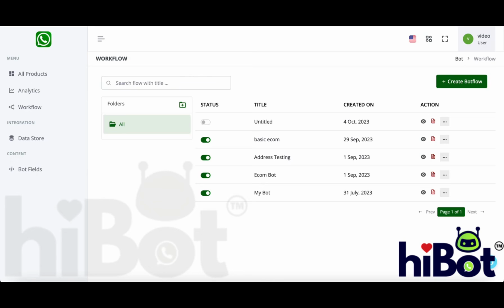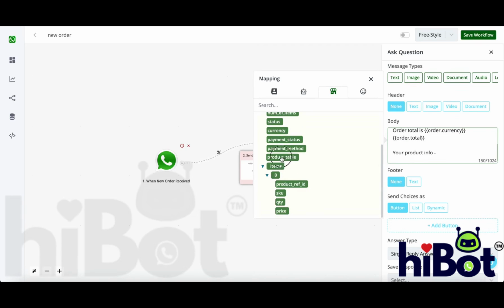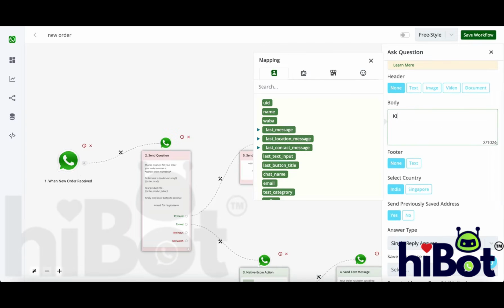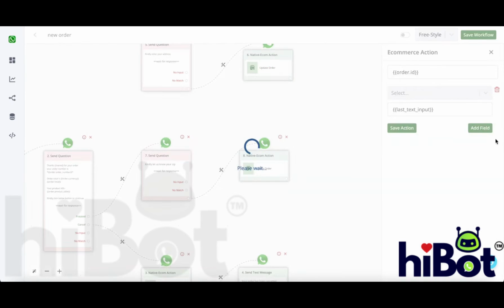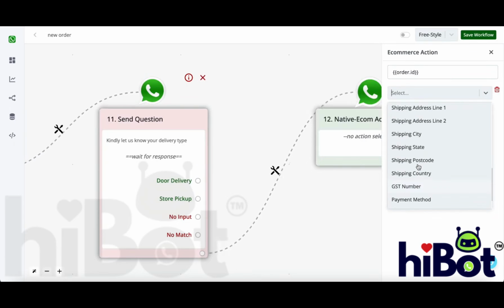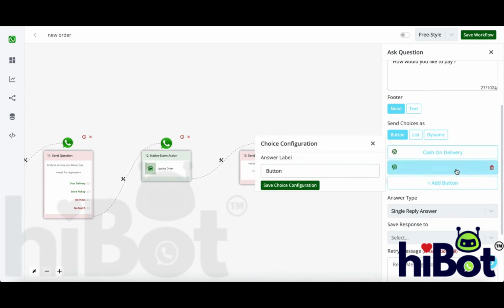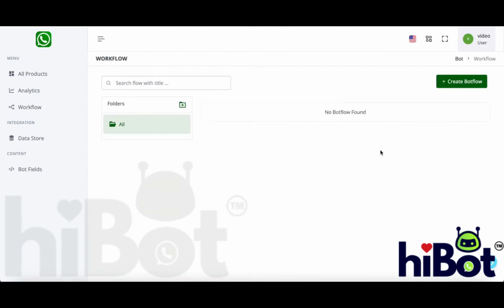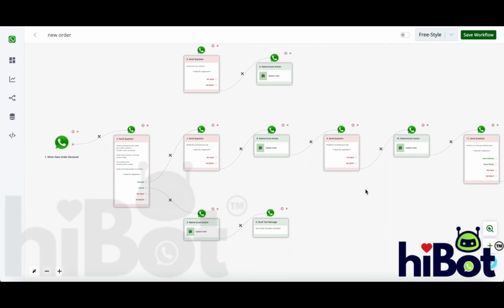Collect Customer Details After Order | HiBot Tutorial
In this video, discover how To Collect Address, Payment and Other Details From User After You Receive An Order?

✅ How to collect customer address after order placement
✅ How to gather payment details securely
✅ How to collect any additional information from your customers
✅ Tools and platforms to automate this process